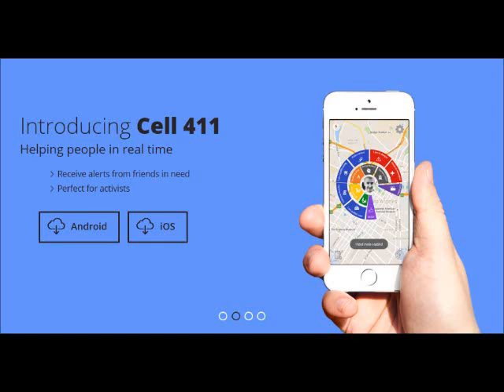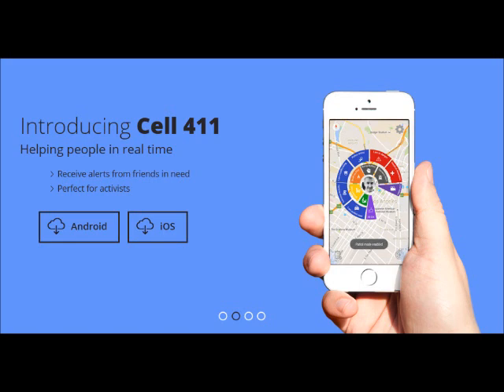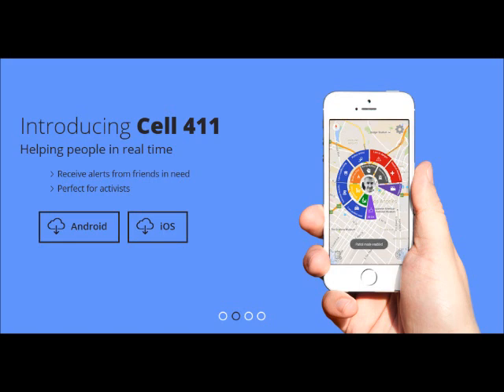Cell 411 app short ad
ad written by Michael W. Dean
voiced by Angela Keaton

Cell 411 is a free app for Android and IOs that replaces government-controlled 911.

Cell 411 allows you to pre-set a group of friends, or private organizations, to show up in any emergency.

Cell 411 is a nightmare for the State because it proves their so-called services aren't needed.

Cell 411 has had thousands of installs. And of course it's covered by the BipCot NoGovernment license.

Cell 411 - because your friends won't shoot you when you're in trouble.

Without the government, who would build the emergency services? You and Cell 411.